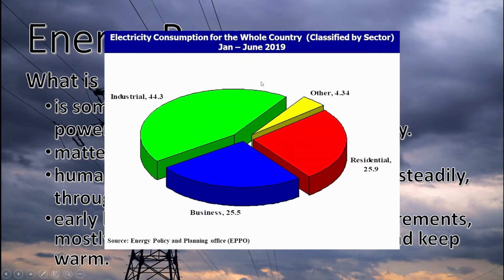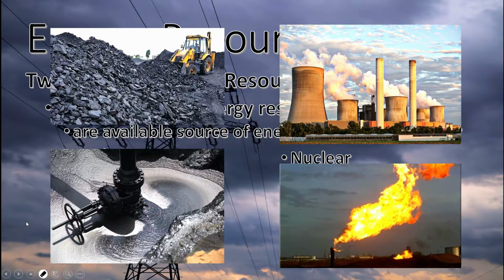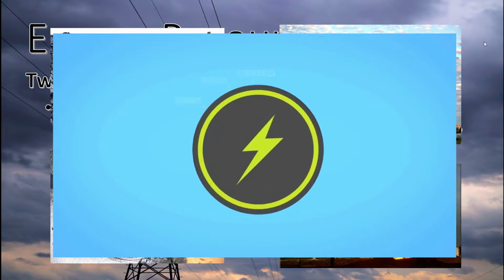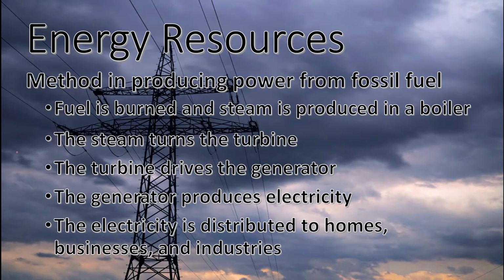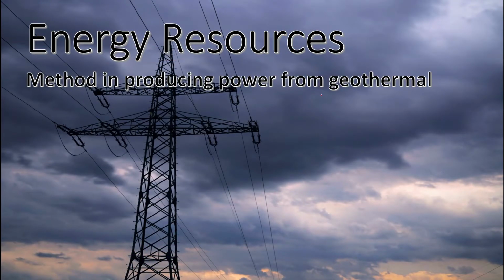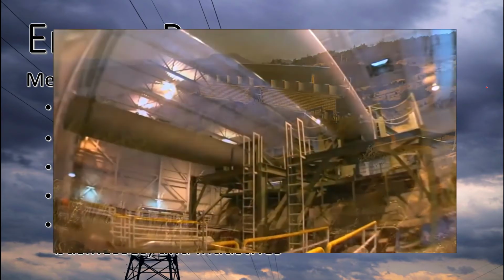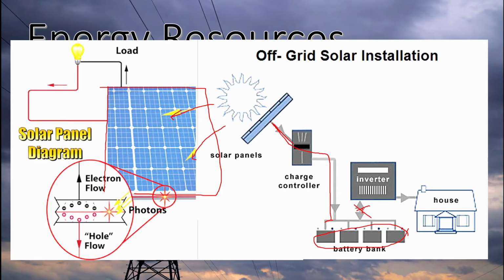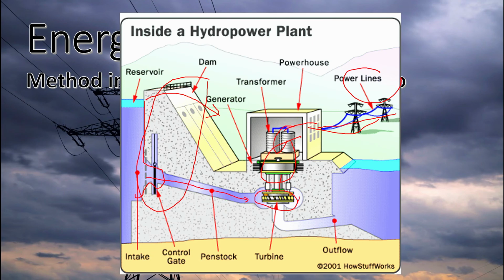Energy Resources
Energy resources are categorized into two types which are renewable and non-renewable. In this video we discuss about these two types.

Some videos are used to create this video. The links of these videos are shown below. You can visit their channels and learn vast information on their uploaded videos.